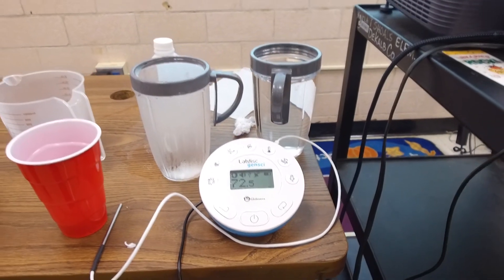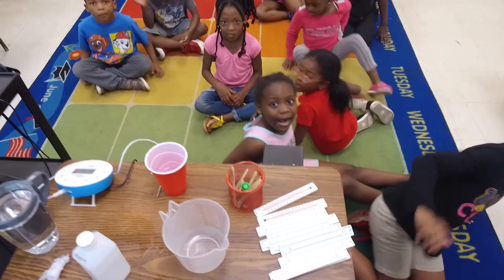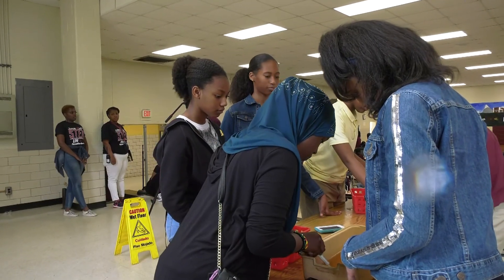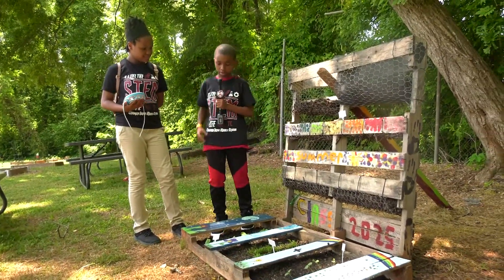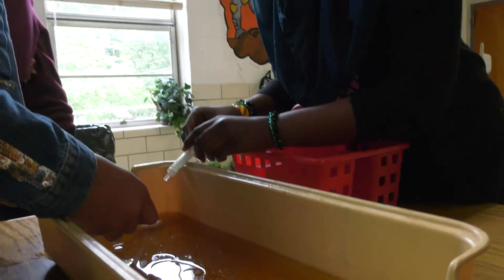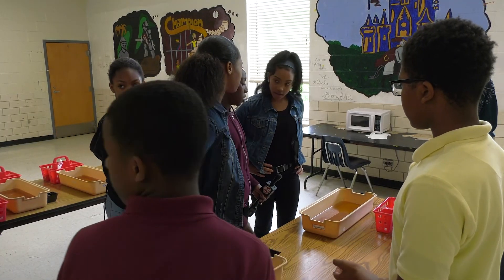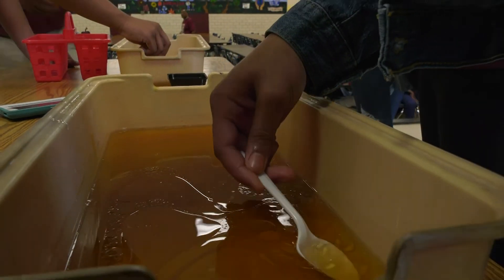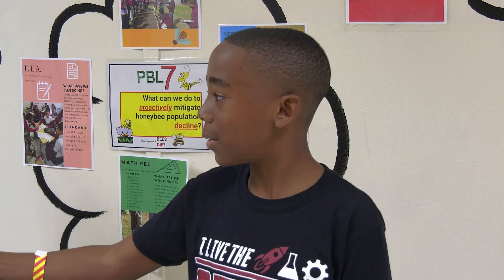STEM Day at Flat Shoals ES and Champion Theme MS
Flat Shoals ES and Champion Theme MS had a fantastic
STEM Day. Test your STEM knowledge!